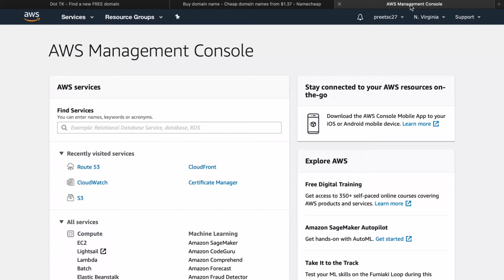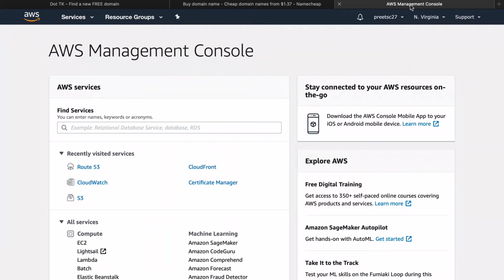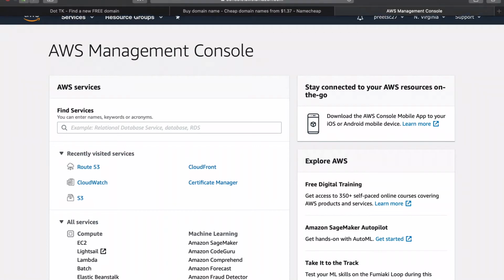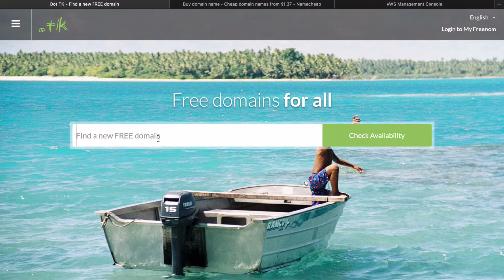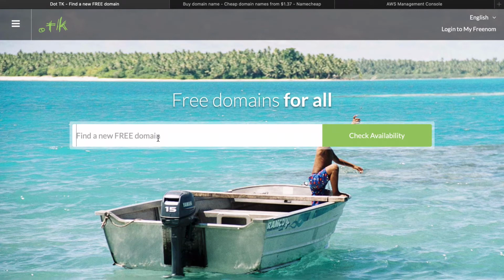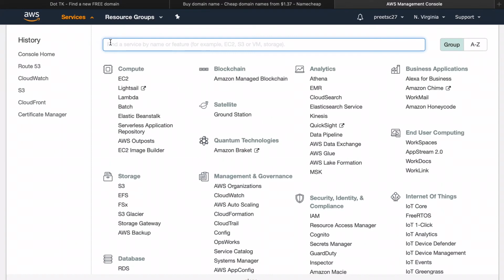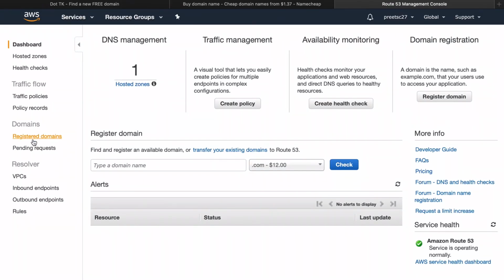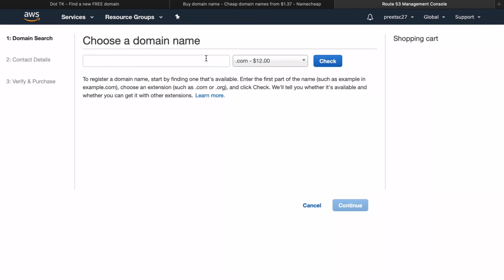2. AWS Buying Domain Options